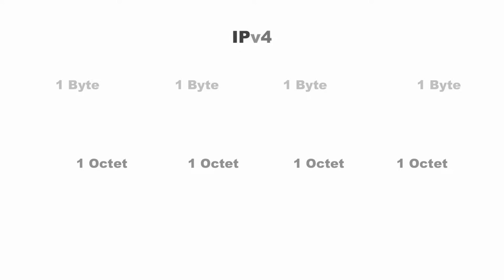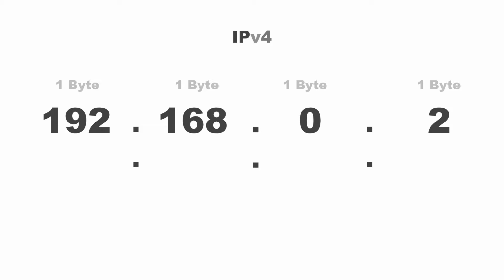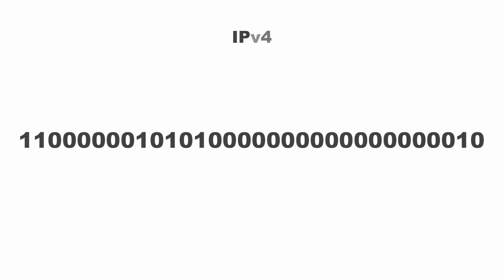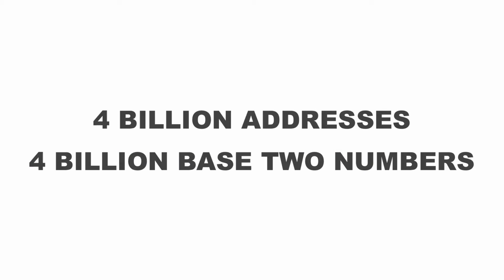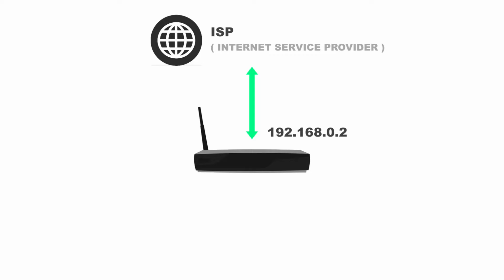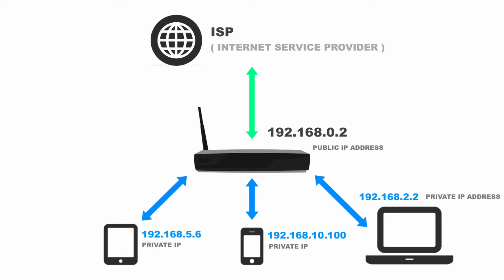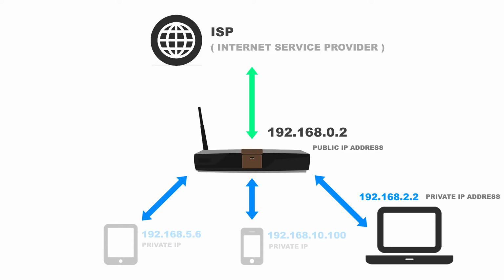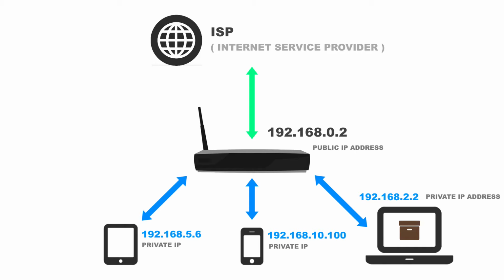IPV4, IPV6 and packets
This lecture is all about understanding how the addressing system works for computers. Just like your homes have addresses, you also need an addressing system for your computer's. Hence IP which stands for internet protocol, protocol meaning a system and internet means a network of computers accessible globally via this protocol.

So with the IP system we can address a computer just like I can address your home or address you directly in a conversation by saying your name. The IP protocol assigns a unique number for the time your router is connected and then when your router is disconnected that number can be assigned to someone else's router.

Finally in this lecture we'll look at packets and how they're structured to communicate with computers all over the world using HTTP. HTTP is like the rules the post office, it defines the requirements for them to make a delivery and send back to the original sender upon request including the data within the packet.